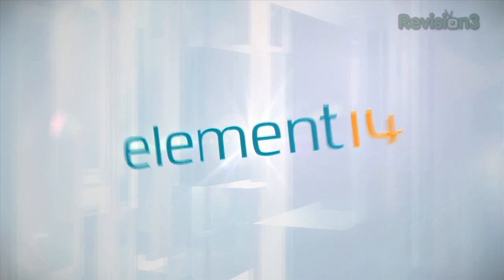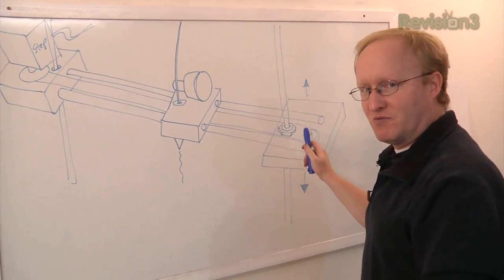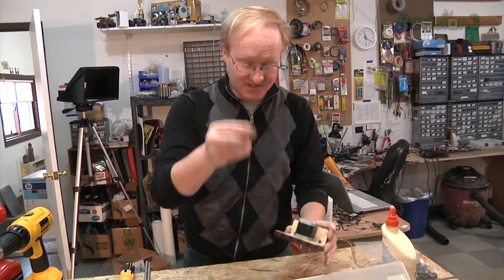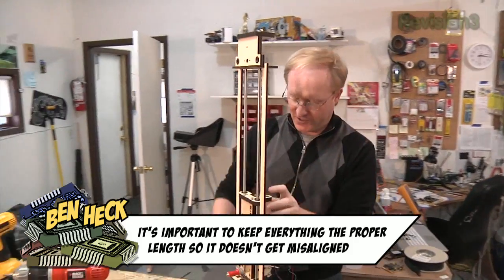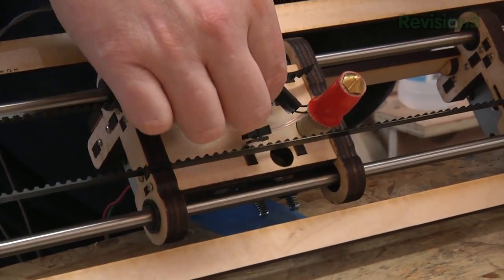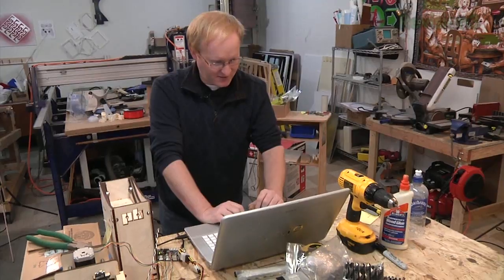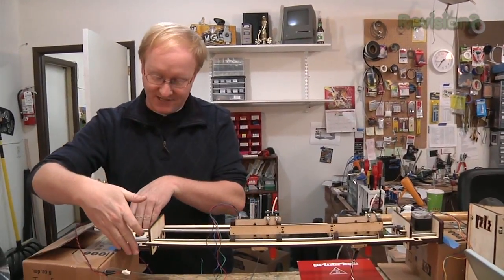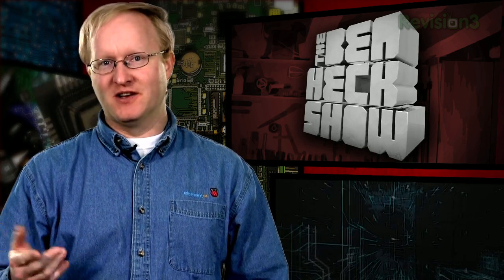Double Decker 3D Printer Part 2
Ben continues to work towards building the ultimate 3D printer that can print two objects at once! In today's episode he builds the X carriage and gets one step closer to finishing the project.